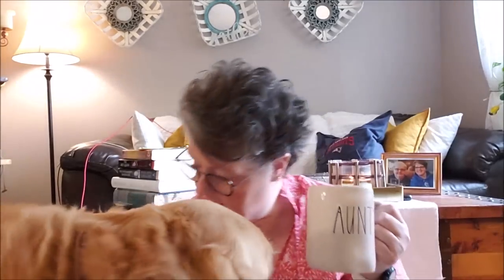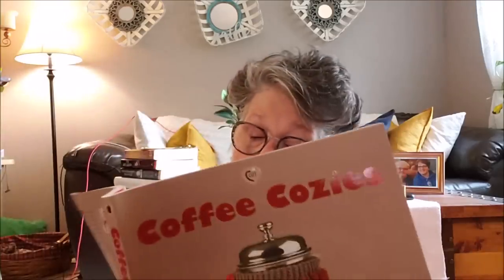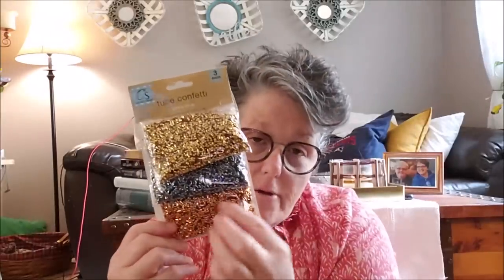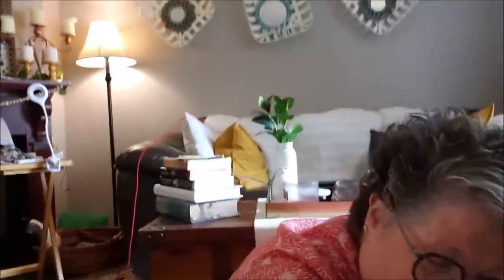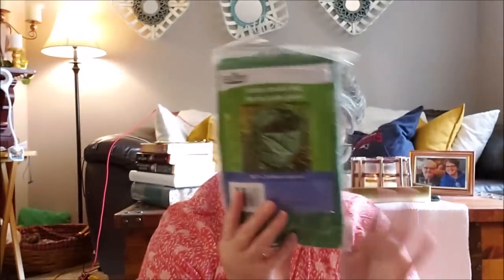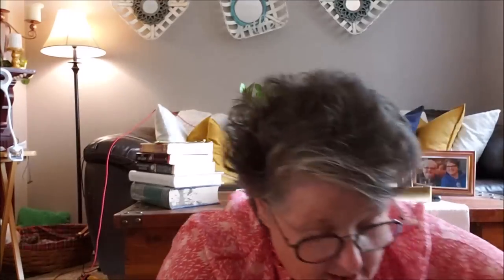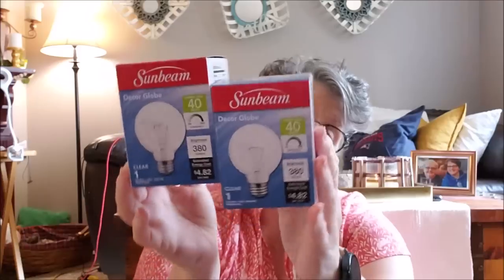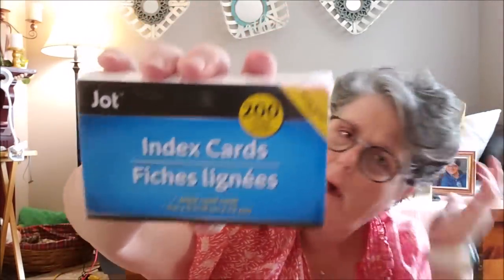Dollar Tree Haul New Items